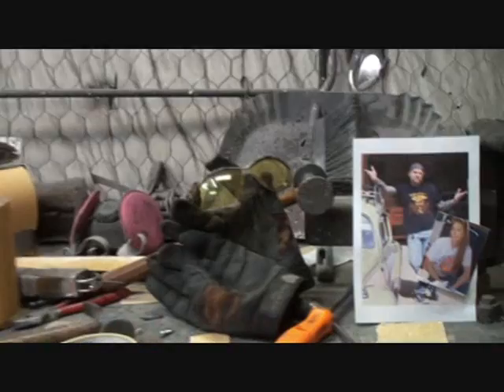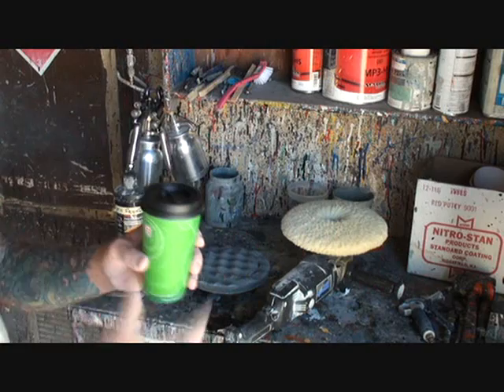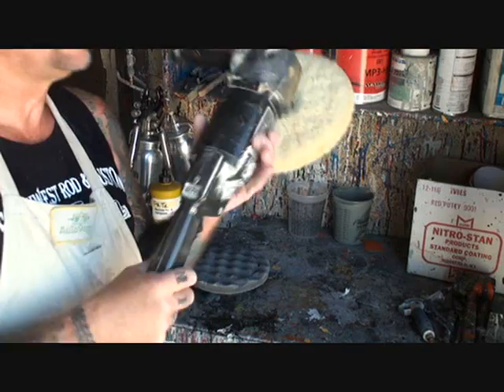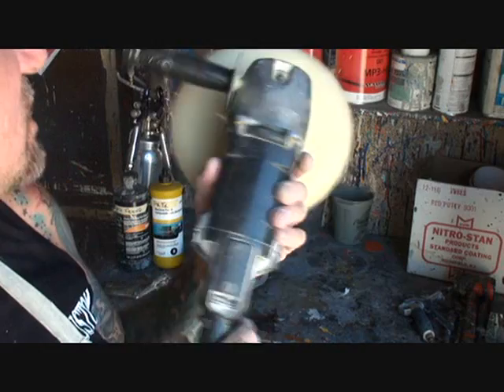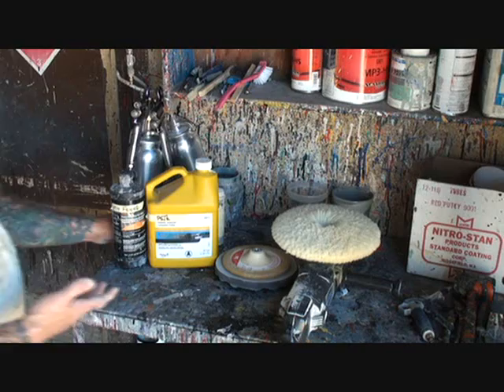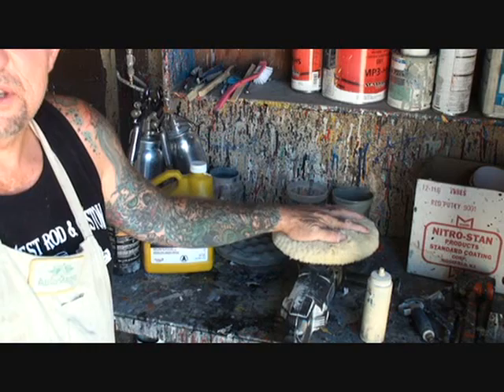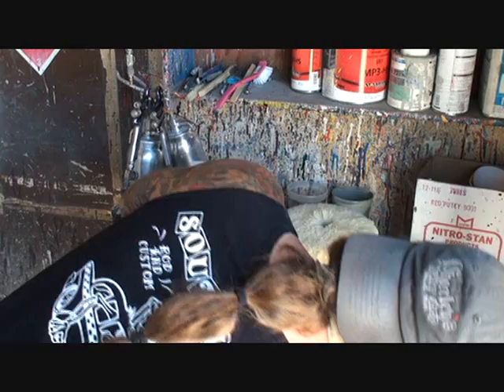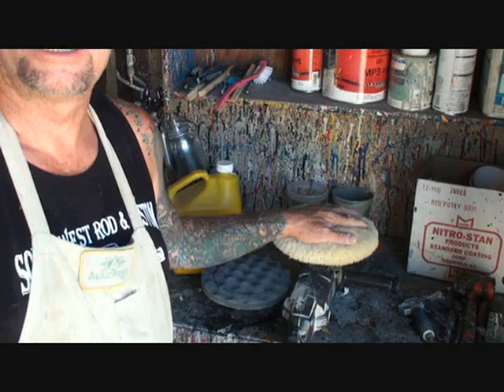HOW TO: Color Sand And Buff-Custom Car Painting-Part 4